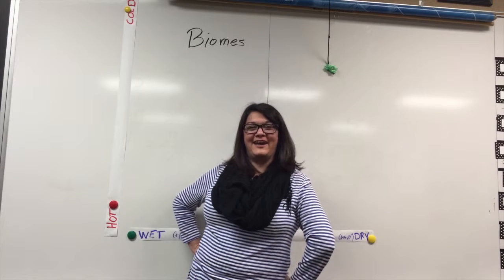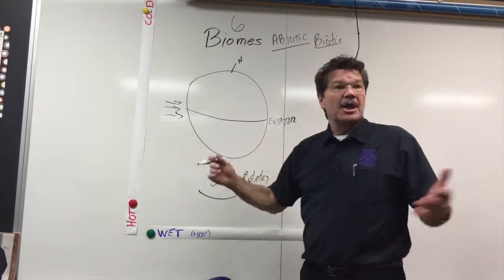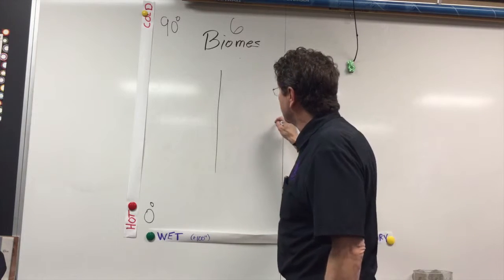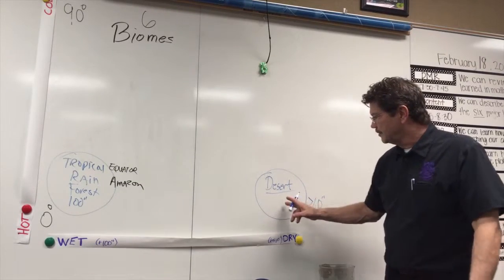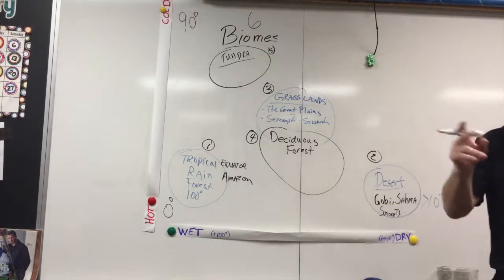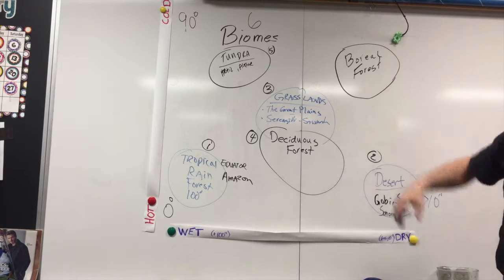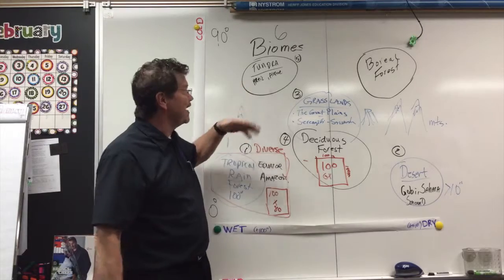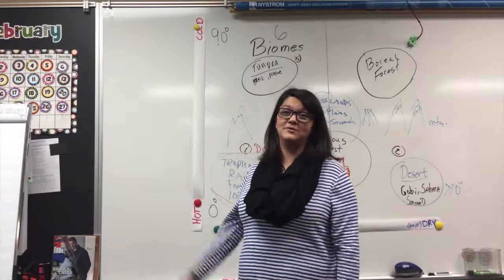Rick Crosslin Science - Biomes of the World Gr. 6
6th grade students at Stout Field Elementary research the six biomes of the world.  They explore the relationship between heat and moisture and its effect on biodiversity.